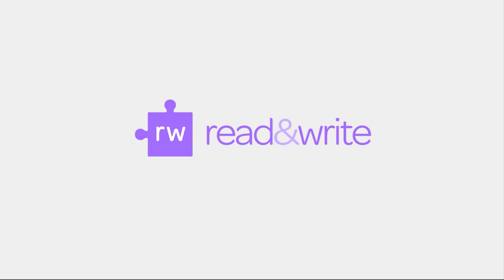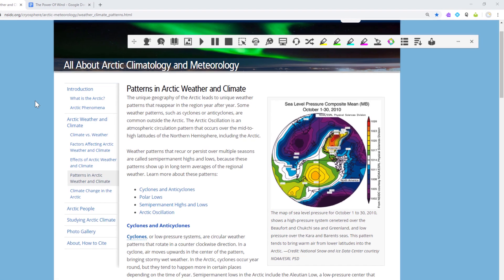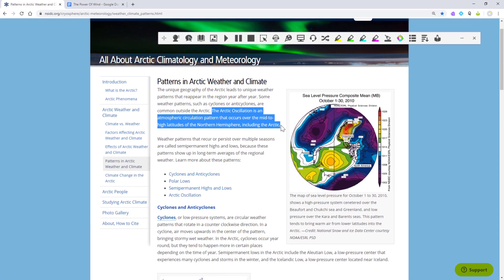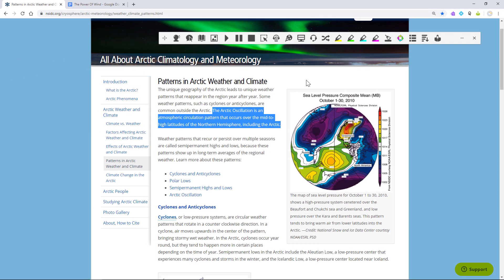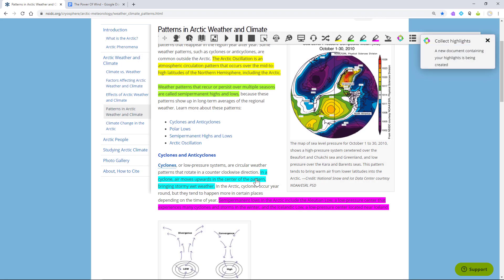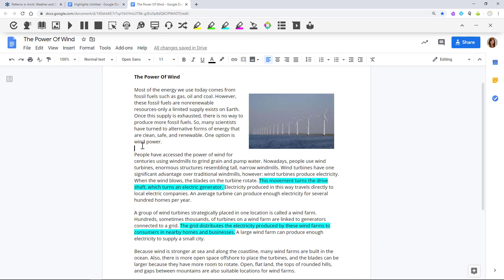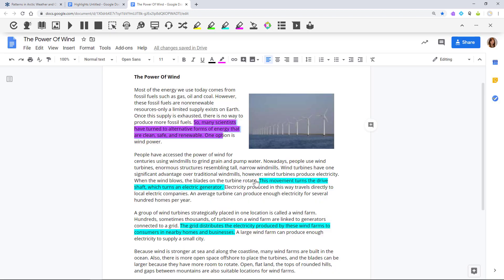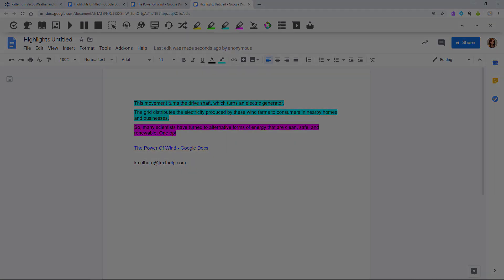Read&Write for Google Chrome™ - Collect Highlights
This video demonstrates how to collect highlights in Read&Write for Google Chrome.